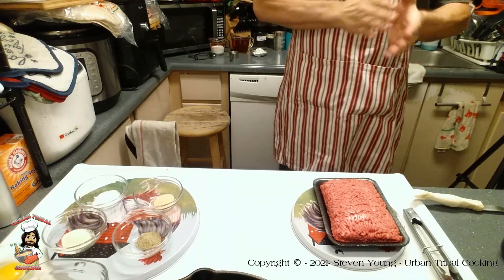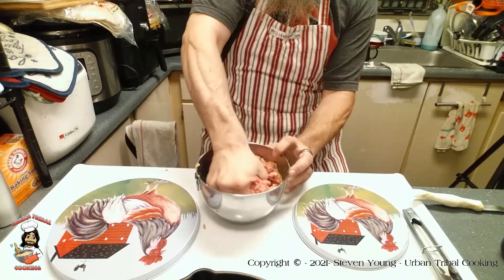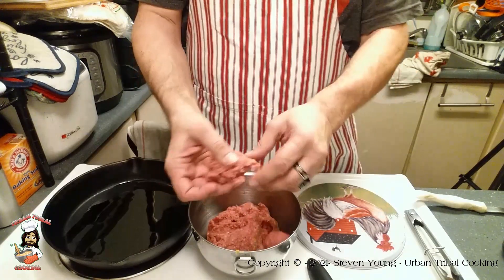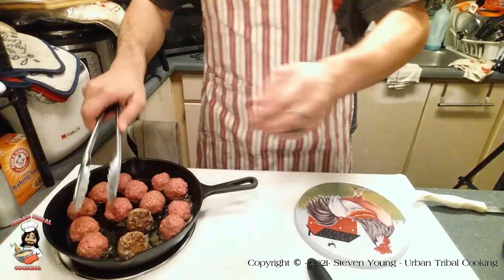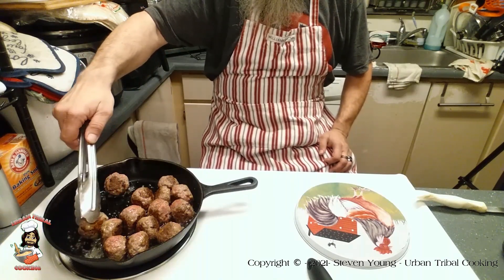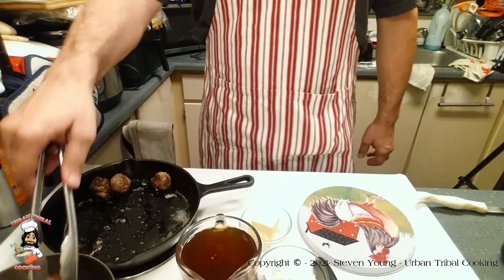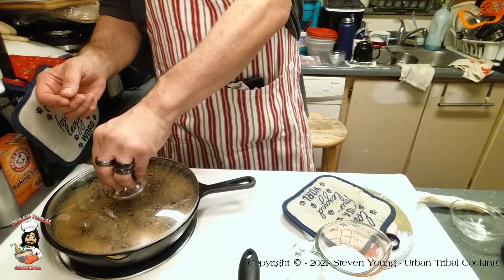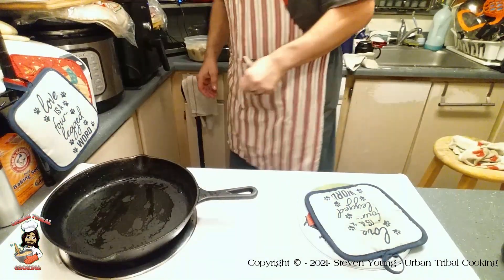Delicious Meatballs & Gravy Recipe!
Hi nieces and nephews, today in this video, I'll show you how to make a delicious and comforting meal that's perfect for any night, and also perfect for meal prepping to save time later in the week. Meatballs & gravy is easy to make and budget-friendly. We'll show you step-by-step how to make the meatballs, fry them, and make the gravy. Don't forget to download the recipe from below.

Thank You for watching, and if you like my video please give it a thumbs up, then if you are interested in joining the tribe, click subscribe, and don't forget to click the bell for notifications. Don't be shy about passing my video around, share it!

The Urban Chef

Ingredients
To make the meatballs, you will need
1 pound Ground Beef
1 tsp Salt
1/2 tsp Garlic Powder
1/2 tsp Onion Powder
1/4 tsp Black Pepper
1 Egg, slightly beaten
1/4 cup Plain Bread Crumbs

To make the gravy, you will need
3 TBSP Butter
3 TBSP Flour
2 cups Beef Broth
1/2 cup Half & Half

Instructions

Make the meatballs
1. Place the ground beef in a large bowl. Add the salt, garlic powder, onion powder, black pepper, egg, and bread crumbs. Mix the ground beef with your hands until all the ingredients are incorporated.

2. Form the ground beef into rounds, just a little smaller than a golf ball.

Brown the meatballs
1. Add enough oil to a large, deep skillet to cover the bottom (about 1 1/2 TBSP).

2. Heat the oil over medium-high. When the oil is hot, carefully place the meatballs in the oil. Fry them, turning a couple of times to brown on all sides, for about 5–6 minutes.

3. Remove the meatballs to a plate or bowl, set aside for now.

Make the gravy
1. Drain most of the oil from the skillet, but do not wash or wipe. If there are bits on the bottom of the pan, leave them in there. They will flavor the gravy.

2. Place the skillet over medium heat and add the butter. When the butter is melted and foamy, add the flour. Cook the flour, stirring frequently, for 2 or 3 minutes.

3. Slowly add the beef broth and stir until combined, and bring the sauce to a simmer.

4. Add the meatballs to the gravy and lower the heat to medium-low.

5. Cover the skillet and cook the meatballs for 15 minutes, stirring occasionally.

6. Add the Half and Half and stir well.

7. Lower the heat to low, cover, and continue to cook for 3-5minutes to let the flavors combine and heat through.

8. Taste the gravy and add a little salt if needed.

9. Bon Appétit

My channel is about cooking food, but more specifically, small space cooking. I cover lots of cool stuff such as Steaks, Breads, and Baking. I do this working in a small apartment kitchen.

- Making Texas Roadhouse Rolls in a breadmaker.
- Making honey wheat berry bread.

Use this link to get $15 Off First 3 Orders with code PROMO45 at GoPuff Groceries

Save up to 40% with Amazon Groceries through this

Do you need kitchen gear? Use these to save money on new gear even I use, plus it helps support future videos.

14 Piece Mixing Bowls With Measuring Cups And Spoons Set - Premium Stainless Steel

Mini Glass Pinch Prep Bowls Set of 4

Farberware Professional Silicone Mini Whisks

I am not monetized yet, so if you're interested in helping, you can  by liking my videos and subscribing to Urban Tribal Cooking, once you do that in order to get notifications, you need to click the bell too.